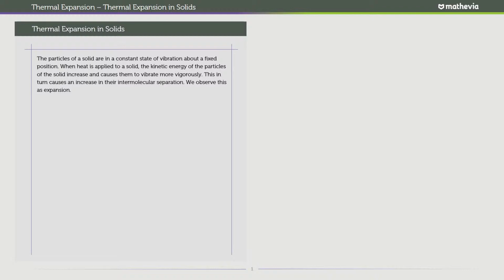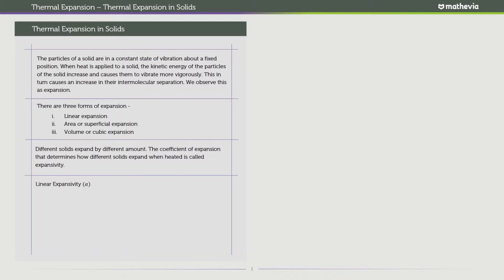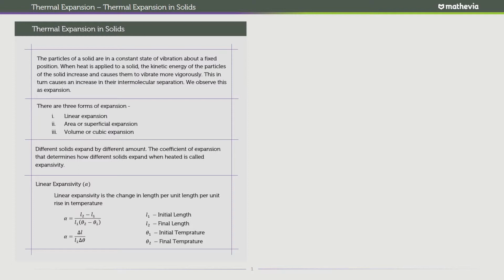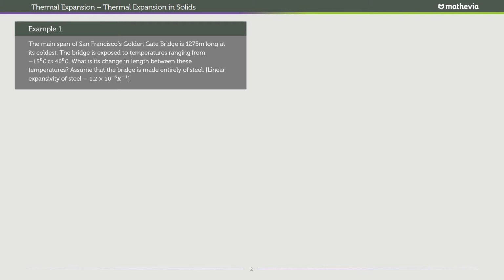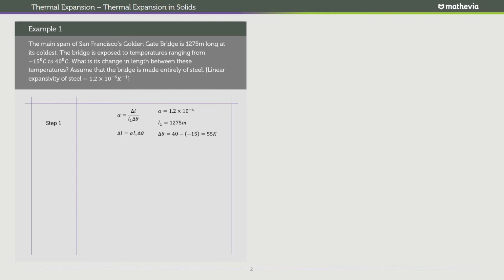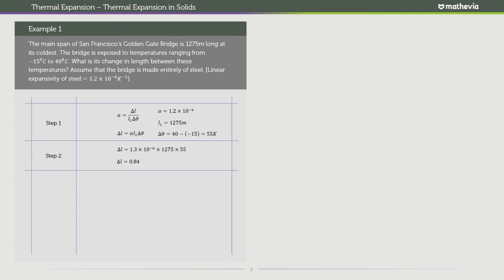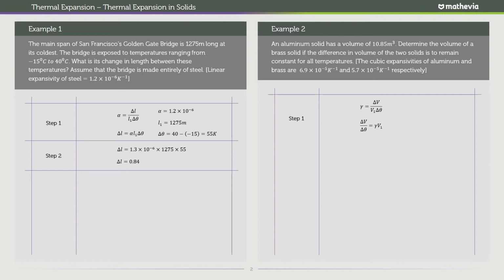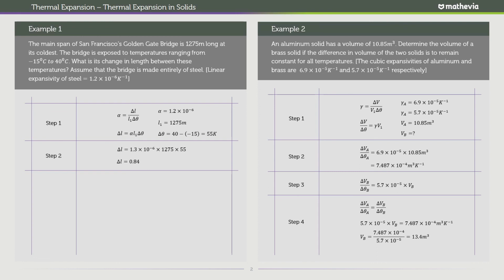Thermal Expansion Thermal Expansion in Solids F